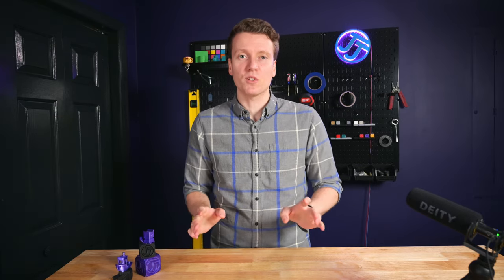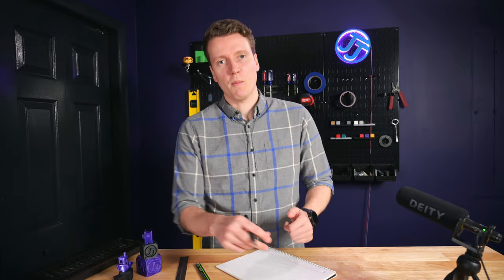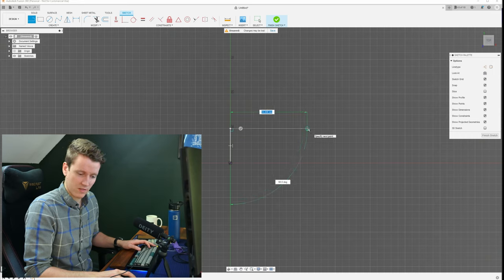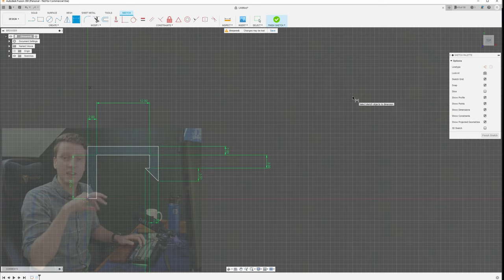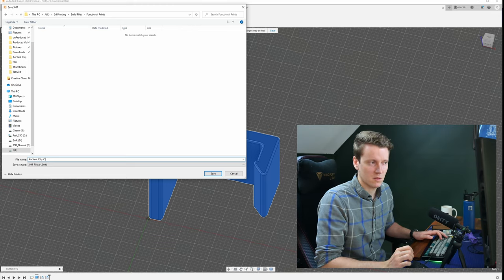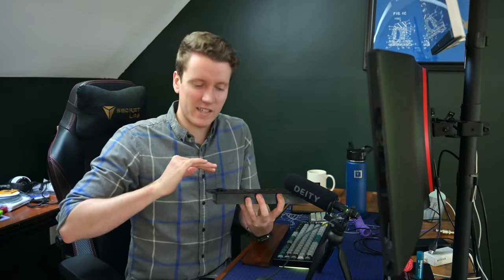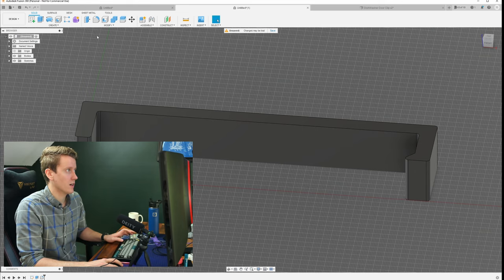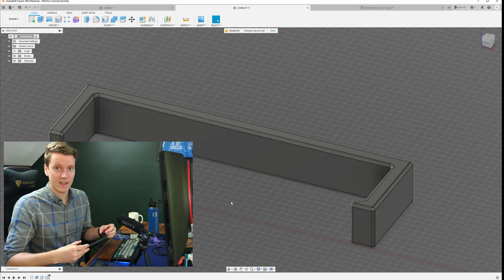Designing Your First Functional 3D Printed Parts | Basic Fusion 360 3D Printing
It is time to take your 3D printing to the next level and create your own designs. The steps are simple, and the process is easier than you are expecting. I am using the free version of Fusion 360 for modeling.

My 3D printer
My Digital Calipers

There are 4 basic steps of creating your own prints.
First you need to think of what you want to make. This may sound basic, but it is a very important step. I am starting with some functional designs that will help around the house. I wouldn't start too advanced for your first design. That way you won't get discouraged.
Second it sketching and measuring. Digital Calipers are cheap and make this step really easy. Also, don't over think your sketch. These don't have to be pretty, just so you can understand what you wanted to create.
Third is 3d modeling of your sketches. I am using Fusion 360, because it is really powerful and makes basic designs easily once you get a hang of it. I would recommend skipping TinkerCAD because even a design as simple as this would have been so much harder in TinkerCAD, but took 5 minutes in Fusion 360.
The Fourth Step is printing, and I would recommend printing at a prototype quality. That means weaker and faster than you normally would, because your first design might not work.

The gear I use:

Great Camera Bag